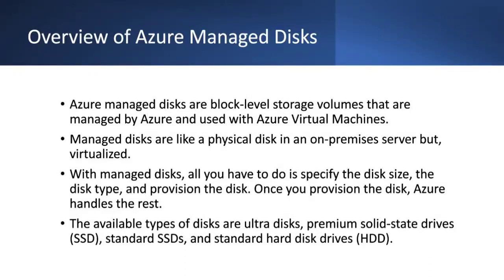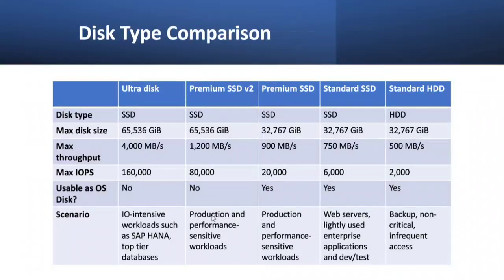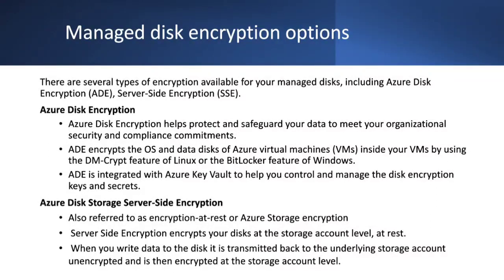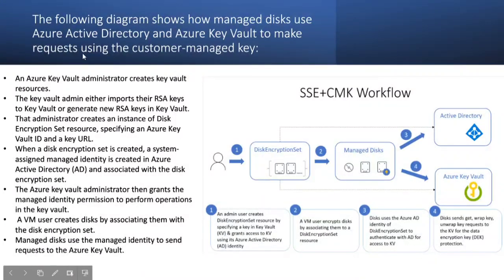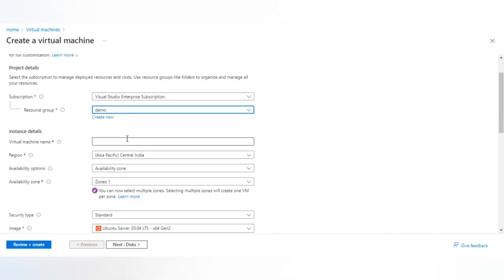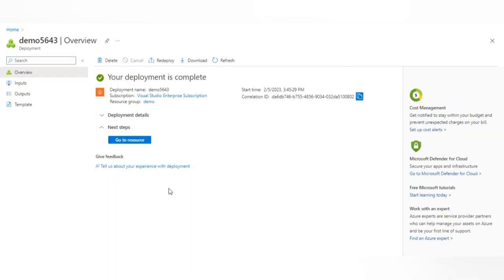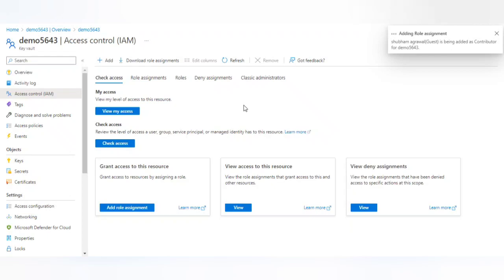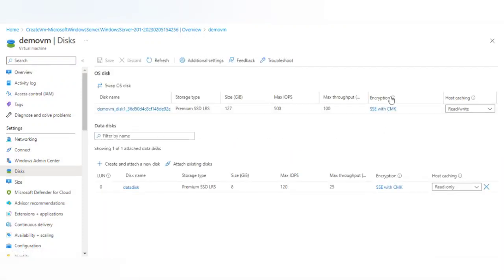Unlocking the Secrets of Azure Managed Disks & CMK Encryption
In this deep-dive video, we explore the powerful world of Azure Managed Disks and how Customer-Managed Keys (CMK) enhance your cloud security posture. Whether you're an Azure enthusiast, cloud architect, or security professional, understanding how to manage encryption for your data at rest is critical in today’s cloud-first world.

👉 What You'll Learn:
✔️ What are Azure Managed Disks and how they work
✔️ Key differences between platform-managed and customer-managed keys
✔️ Step-by-step guide to enable CMK encryption on Azure Managed Disks
✔️ Best practices for securing your data with Key Vault integration
✔️ Troubleshooting common CMK issues
✔️ Real-world use cases and compliance considerations

📢 Share with your peers who want to take their Azure knowledge to the next level.